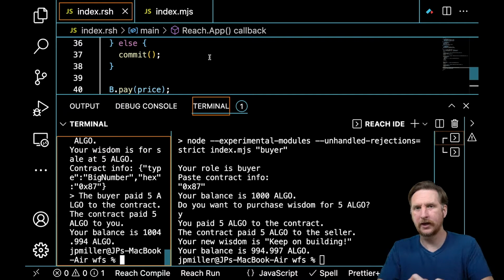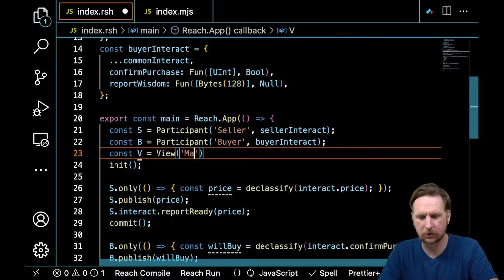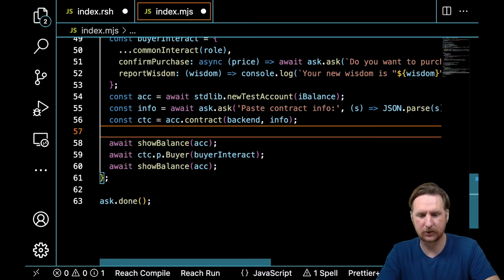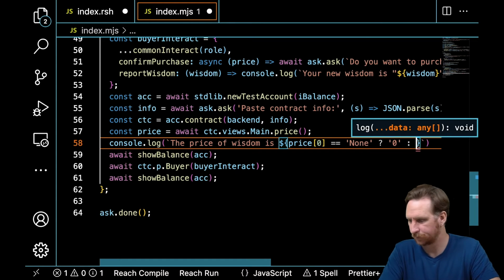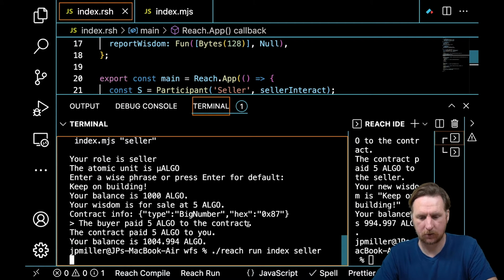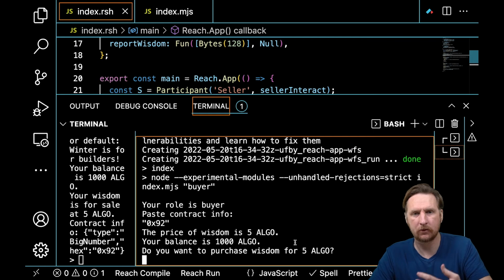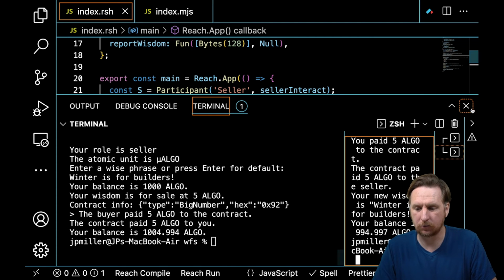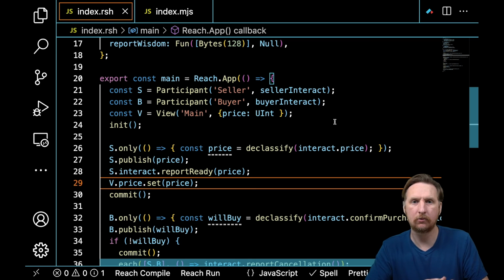Wisdom for Sale: Part 8 | Reach [Tutorials]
Wisdom for Sale is a command-line and Web-based application that enables two participants (a seller and a buyer) to trade wise expressions for tokens via a Reach Decentralized Application (DApp). Reach programs are built using a Docker container on your computer. If you need help installing Reach and its prerequisites, then get started at our Quick Installation Guide.

Wisdom For Sale creates and funds two accounts (one for each participant), enables the seller and buyer to make a transaction, and then exits.

Learning Objectives
At the end of this tutorial, you will be able to:

- Define essential Reach terms.
- Build a Reach command-line DApp.
- Convert the command-line DApp into a vanilla Web-app.